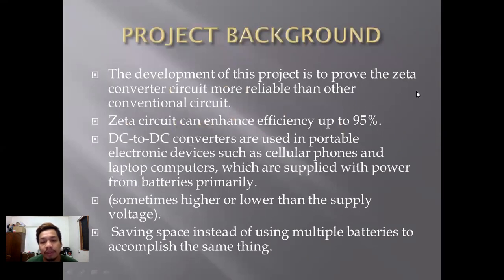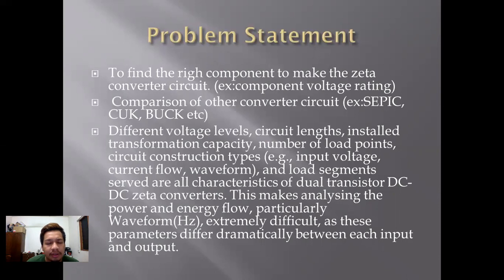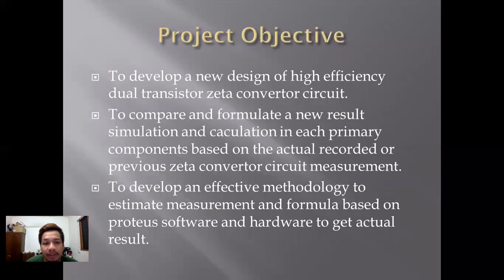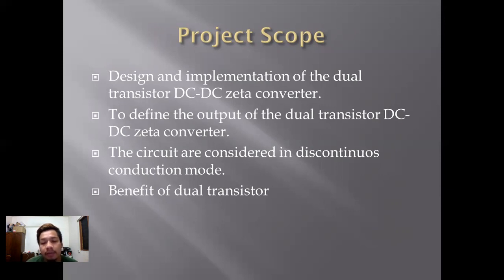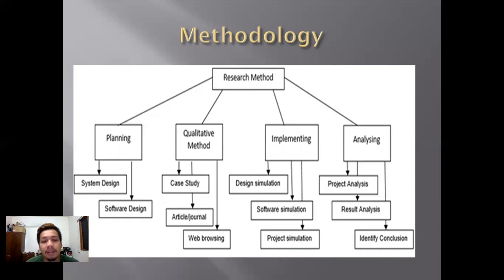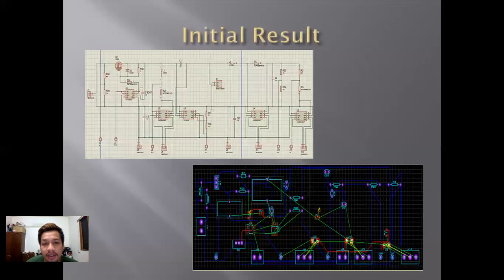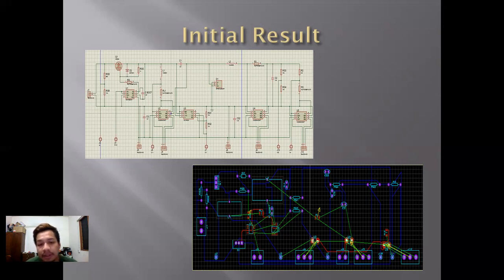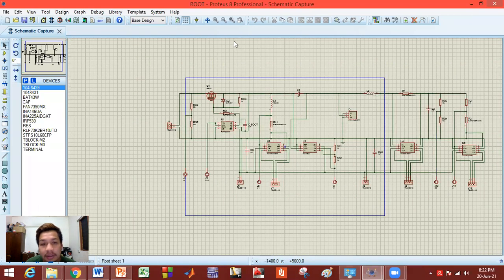B081810018 Razak PSM1 presentation